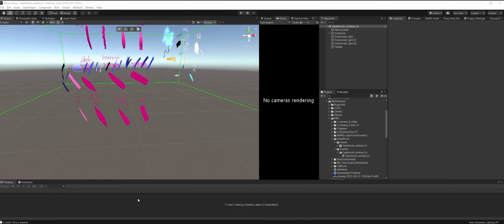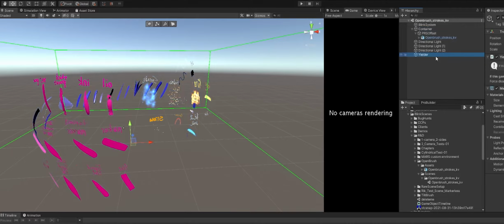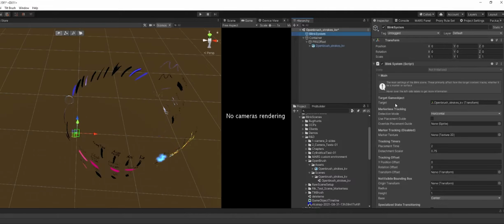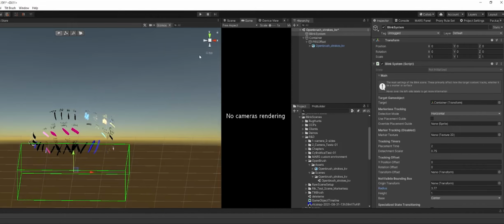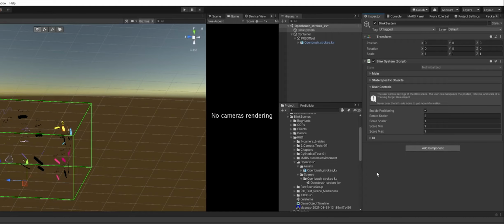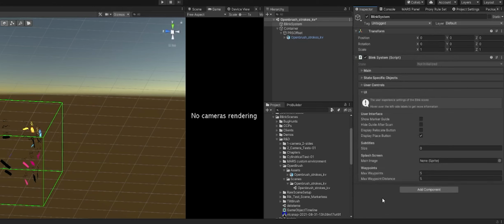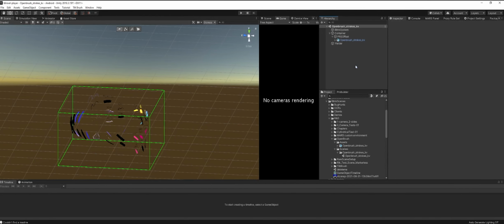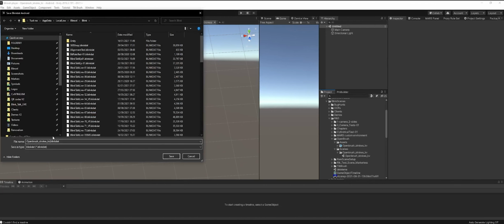Tilt Brush Blink AR Tutorial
This is our first tutorial on how to create a BlinkAR scene for your Tilt Brush art.

0:00 Introduction and Setup
01:40 Layout of the Project
03:25 Layout of the Scene
09:17 Blink System
14:00 User Controls
16:07 User Interface
18:10 State Specific Objects
21:17 Lights
23:04 Exporting